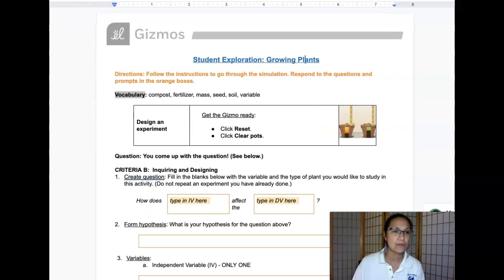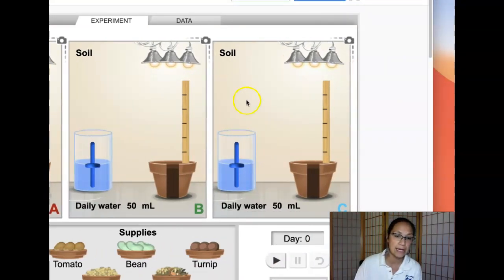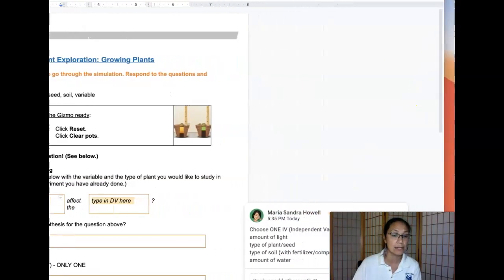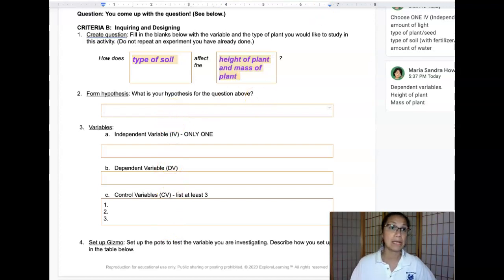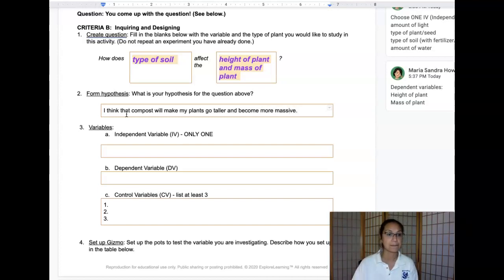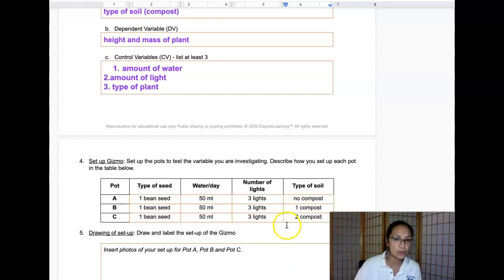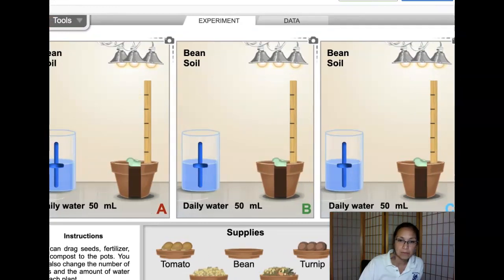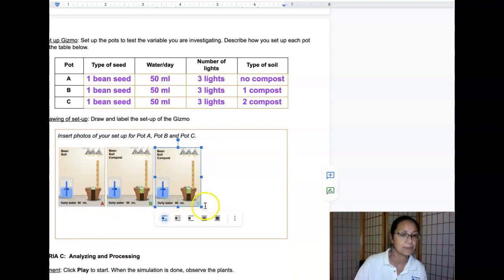How to complete Criteria B GrowingPlants SE